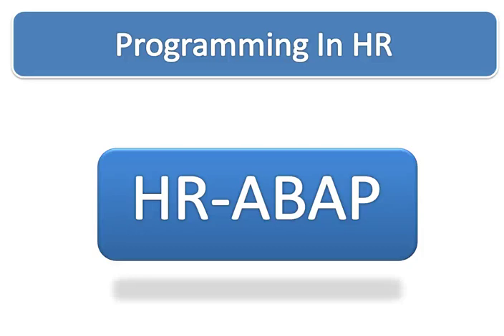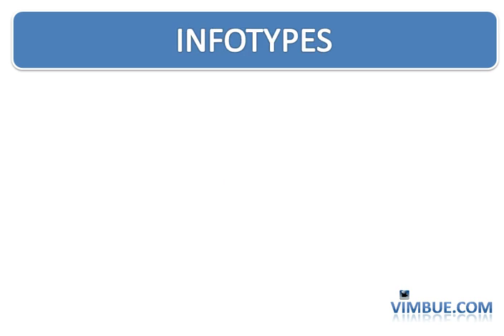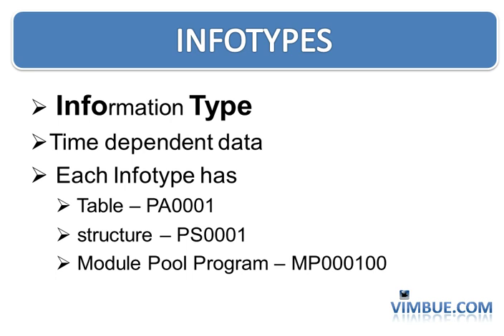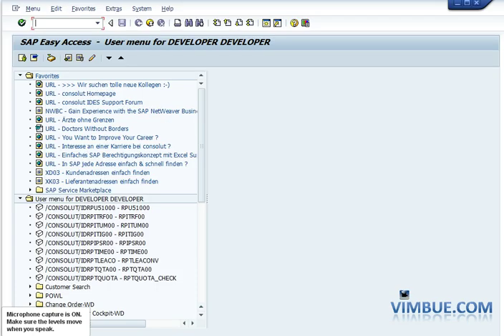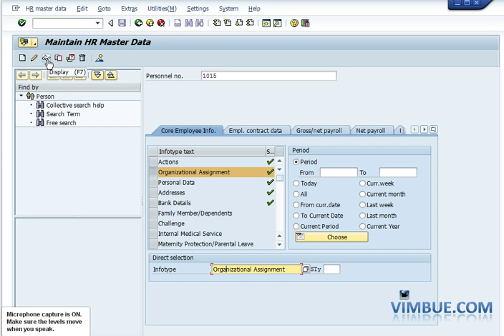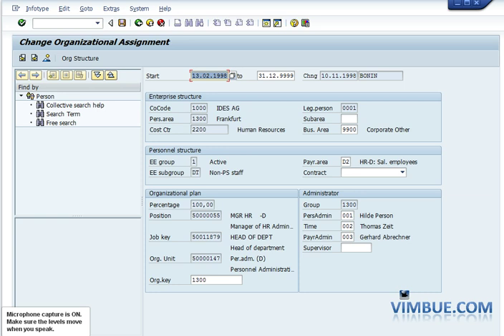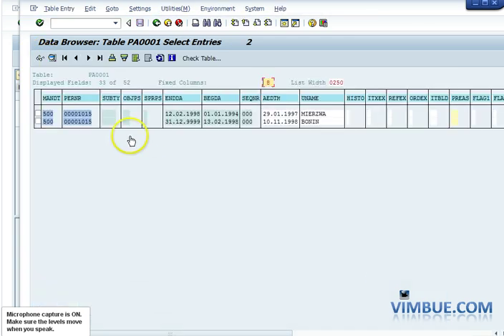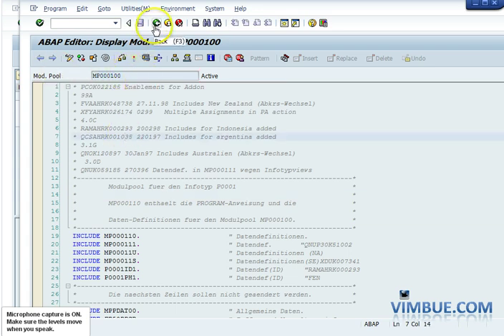Introduction to HR ABAP Part - 1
This Video gives an introduction to HR ABAP and its basic concept an initiative